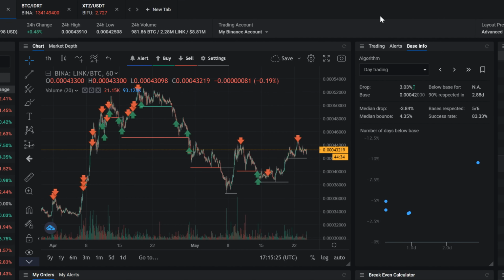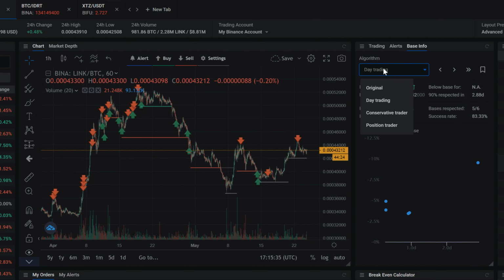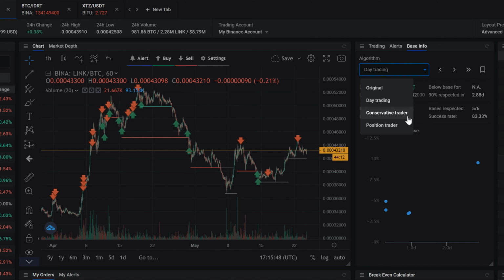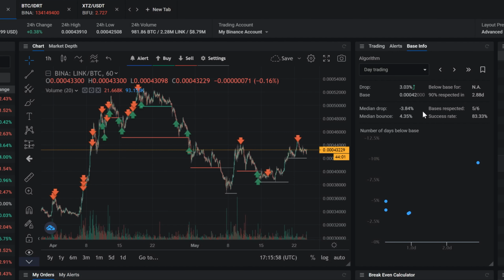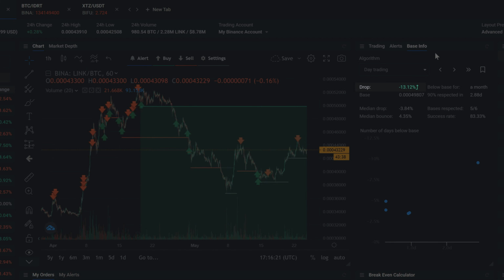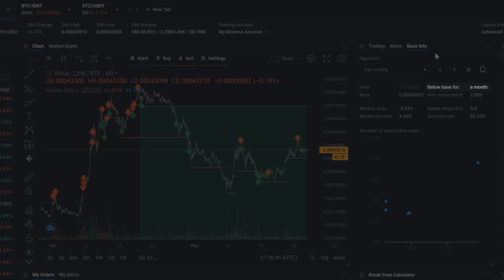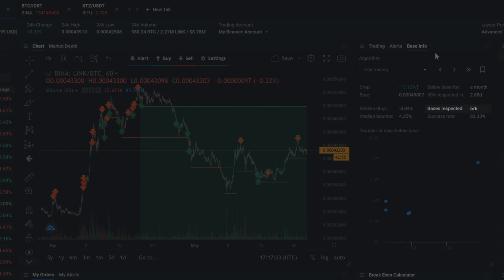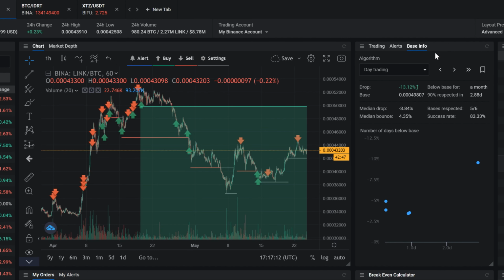Base Info | Crypto Academy | Bitcoin and Altcoin Trading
Altrady - Crypto Academy brings you a step by step process to set up your Altrady crypto trading experience!

Join traders community and ask them why Altrady is the best crypto trading platform in 2020
BASE INFO

The base info widget reflects the crypto-based scanner information stats and performance for the selected market in the last 1000 hours.

Start by selecting one of four algorithms.

Original uses one hour chart with open and closed prices.

Day trading based on one-hour charts usually has more bases but lower drops. Conservative based on two-hour charts has fewer bases but bigger drops than day trading.

Position based on 4-hour charts has the least amount of bases and biggest drops. Use the arrows to examine the past bases; the selected base will be highlighted on the chart below you can find information for the selected market drop this reveals the current drop percentage from the base.

The arrow represents if the price is still going down a red arrow or if it has already reached the bottom of the current drop and is going up a green arrow

The base shows a price at which the base has been formed.

You can also see the base drawn on the chart below base 4, this shows how much time the price is below the base. 90 respected in the average time it takes for the price drop to go back to the base or above the base median.

The drop shows how deep the price usually goes down from the base median bounce.

How high the price usually goes up before cracking the base bases respected how many bases have been cracked or dropped three percent below the base and how many of them have been respected or returned to the base.

A higher success rate is a percentage value of the bases respected the number of days below base scatter chart shows the drop percentage and time it took each drop to recover usually smaller drops recover faster and bigger drops takes more time.

No matter if you want to invest in Bitcoin or explore altcoins, Altrady is here to serve as your ultimate trading platform.